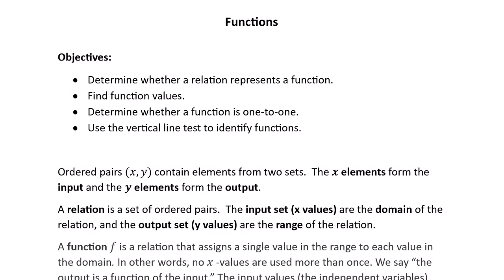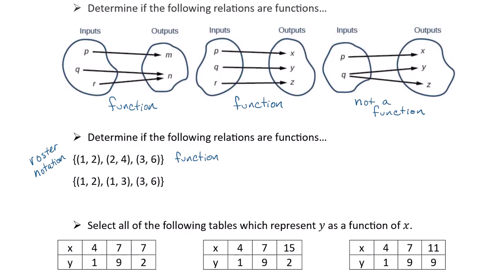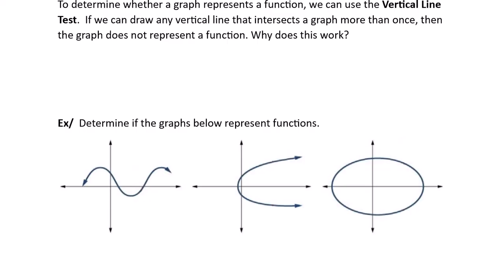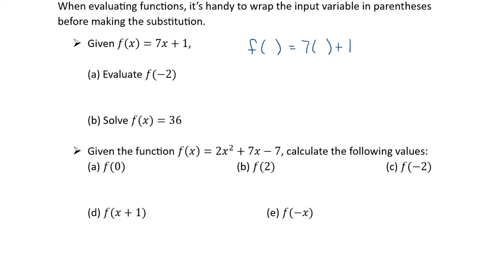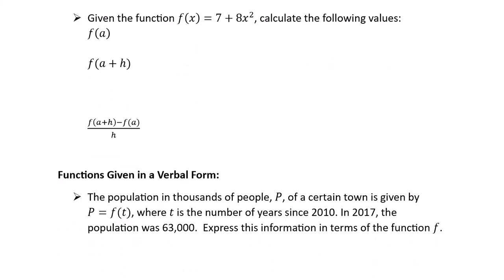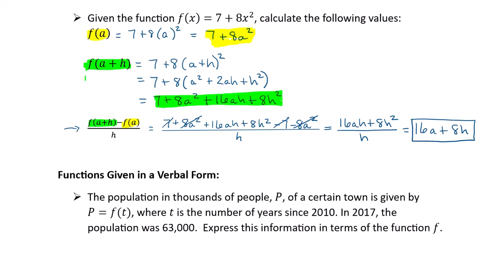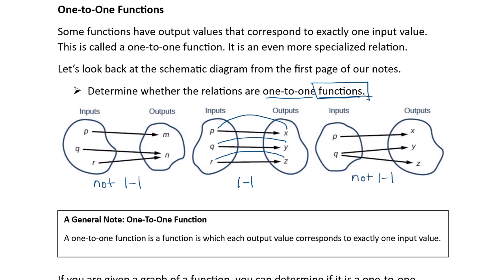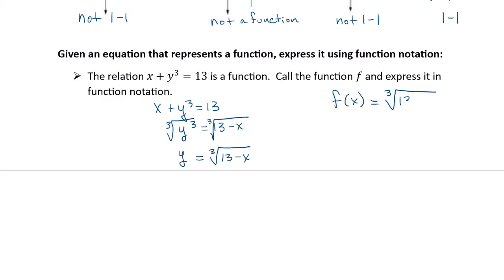1.1 Functions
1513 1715